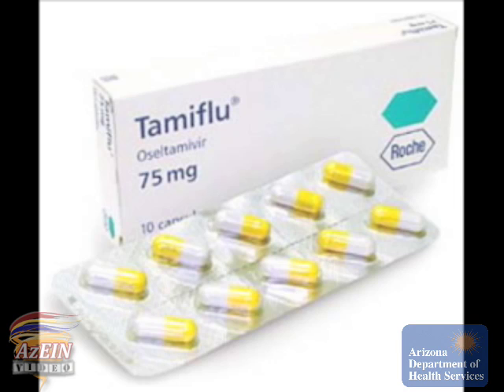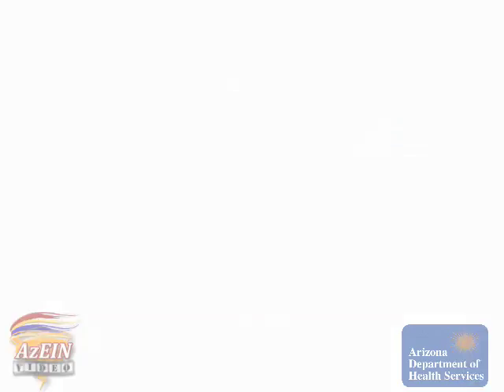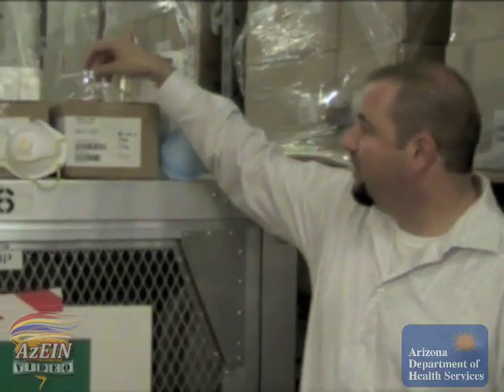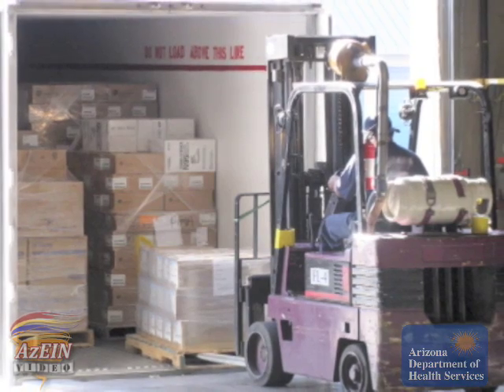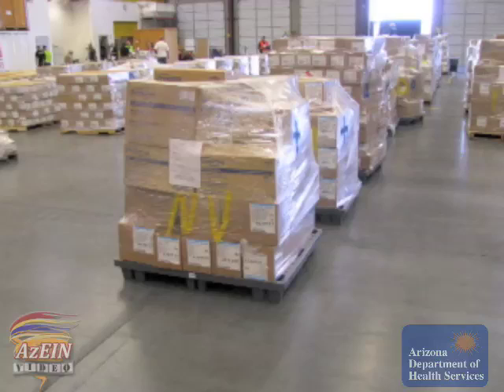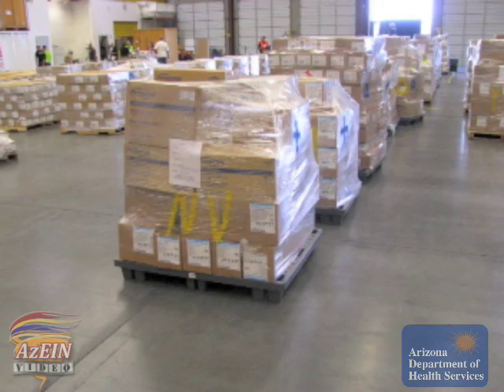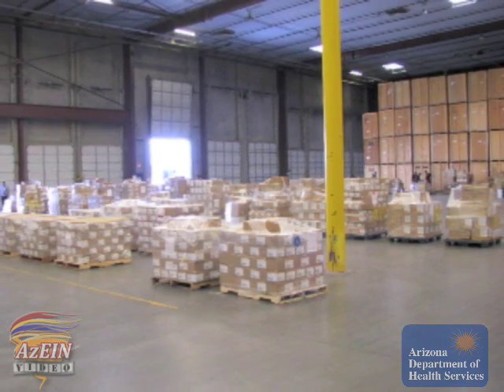Strategic National Stockpile (SNS)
Webisode 12: Scott Voss, Planning Section Chief for the Bureau of Emergency Preparedness at the Arizona Department of Health Services, describes the Strategic National Stockpile (SNS) and the process by which it is requested, received and then distributed to Arizona's 15 counties.

The SNS is managed by the Centers for Disease Control and Prevention (CDC) and, according to the CDC, consists of "large quantities of medicines and medical supplies to protect the American public" in case of a public health emergency that exhausts local inventory.

Photos Courtesy: Centers for Disease Control and Prevention (CDC) and the Arizona Division of Emergency Management (ADEM)